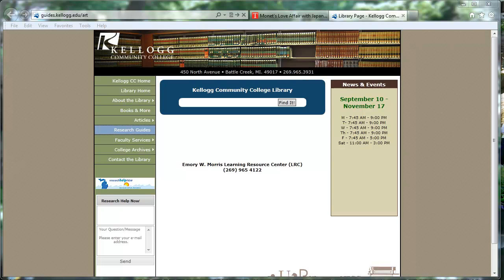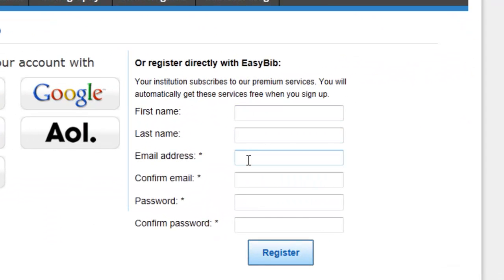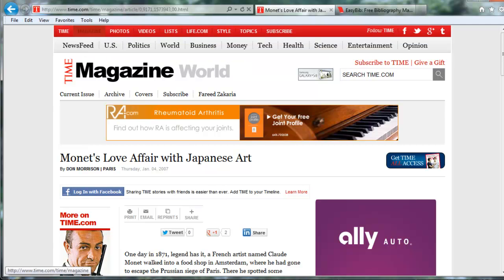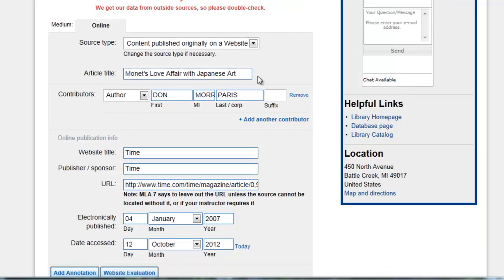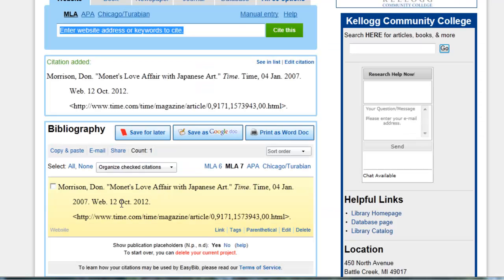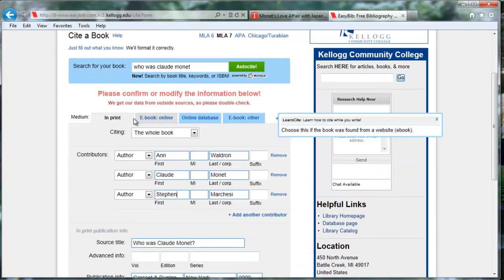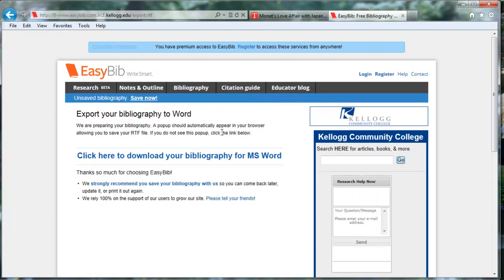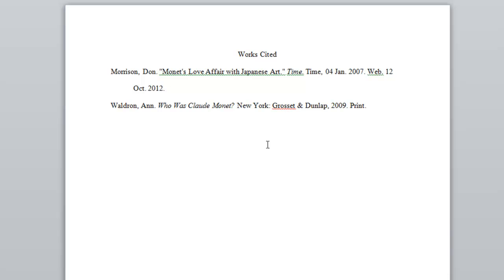EasyBib--Example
Watch how easy it is to create a Works Cited page!